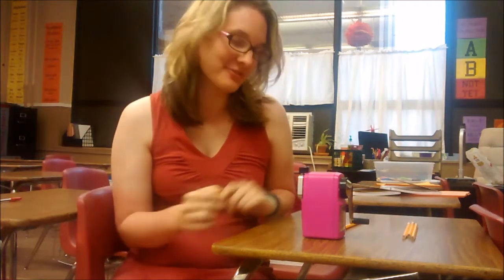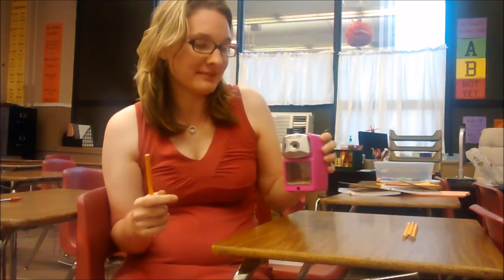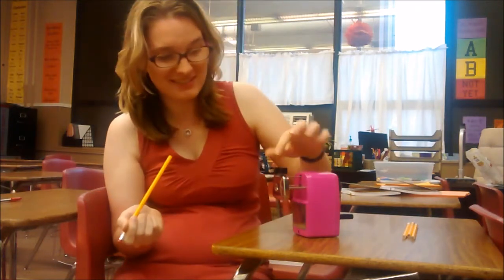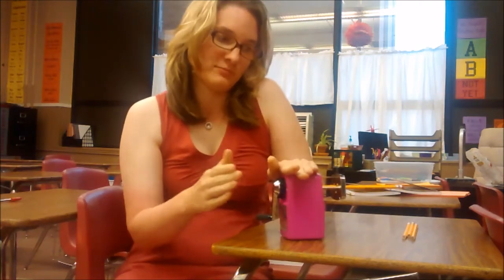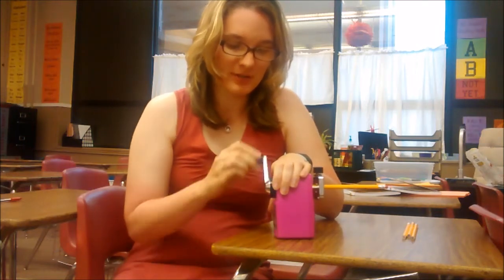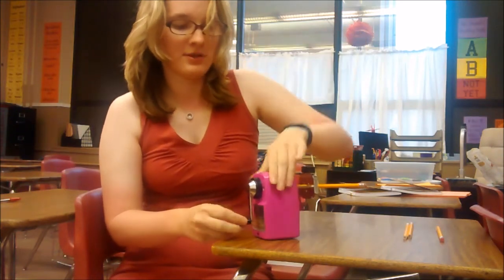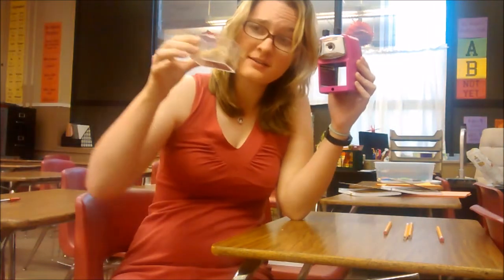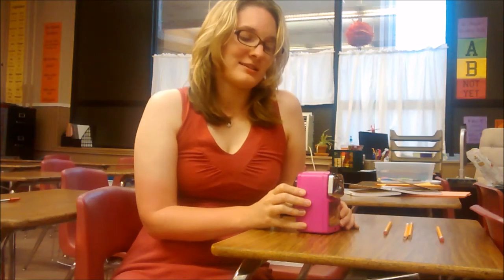Classroom Friendly Supplies Pencil Sharpener Review